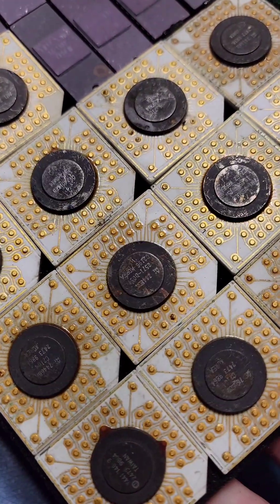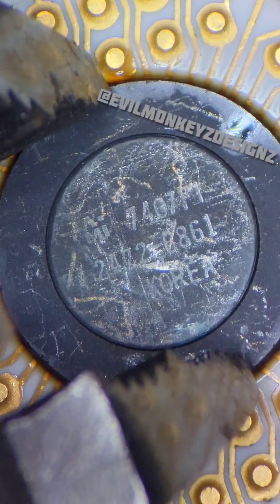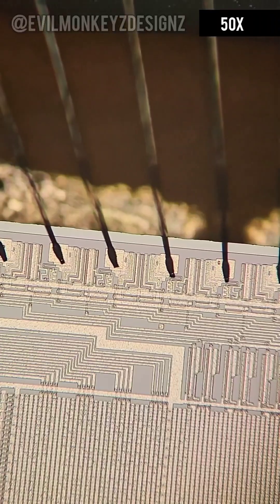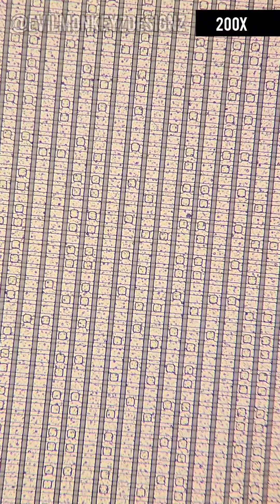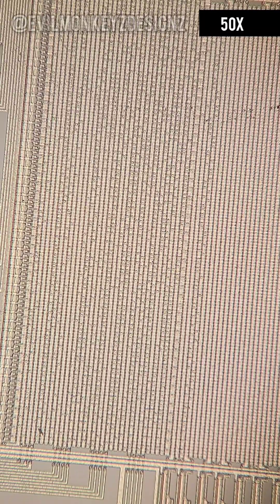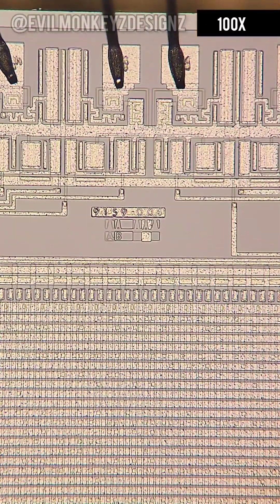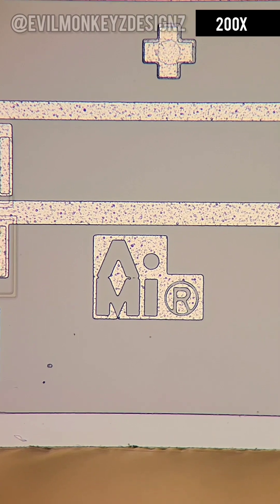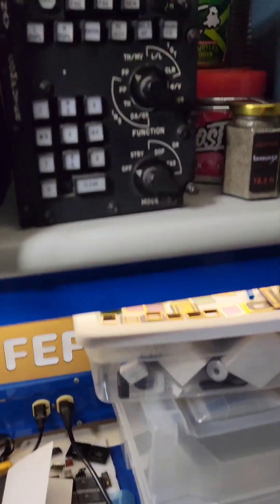Is this a 50 year old ROM?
These Interesting looking components are 50 years old. Let's open one up to take a closer look.

After removing the lid with hot air, the silicon chip inside can be viewed with a microscope.

There is limited information about these parts, but the consensus is that they are custom ROMs, but the specific application isn't necessarily known. I have many different versions of this part from various manufacturers. This one is from AMI, but the others are marked with the Fairchild and Burroughs logos.

The part I opened in the video is marked with a date code of 7407,  which should translate to the 7th week of 1974. The other number on the lid is 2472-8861, which is a different 8 digit number from the other parts. There are a total of 51 pins on this white ceramic Pin Grid Array part.

I assume that if I was to open up the others, they would most likely have the same or similar chips inside, but the ROM would contain different hard-coded information.